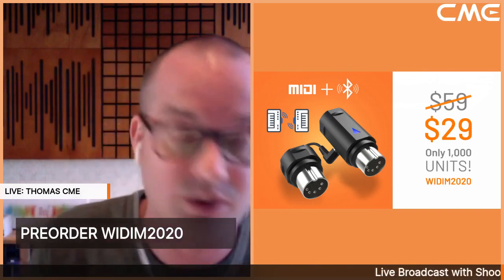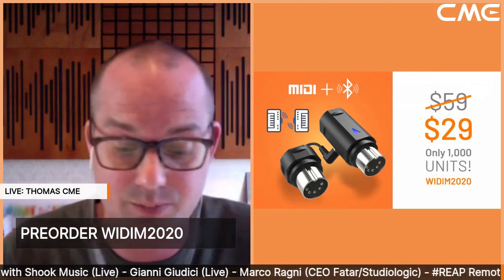CME LIVE REAP S01E03 - WIDI MASTER TESTS + LAUNCH OF PRESALE - BLUETOOTH MIDI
We offer $30 discount. Instead of $59 you pay only $29.
Only 1,000 pieces available until April 30, 2020

This is an extract from our live broadcast. This video contains the live stream of our WIDI Master tests conducted early April 2020. Also it is the official start of our presale campaign.